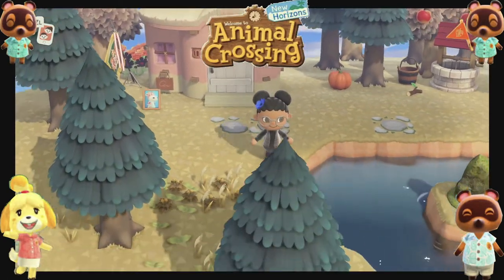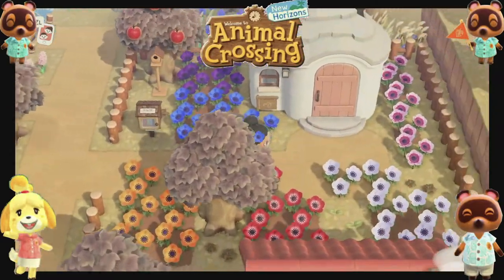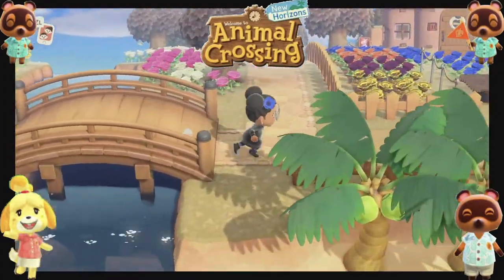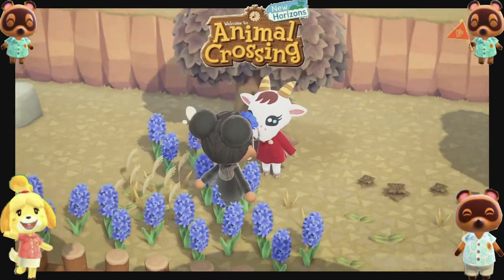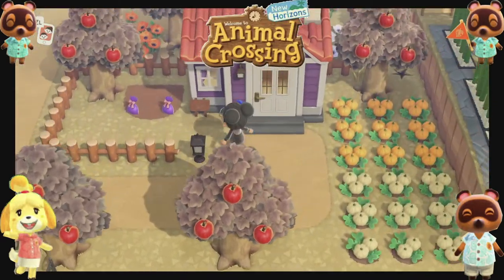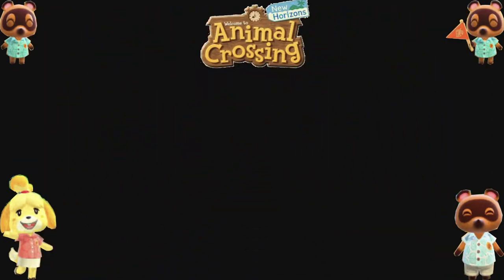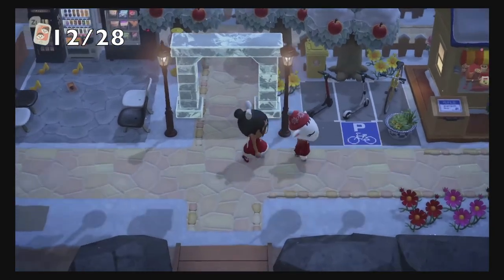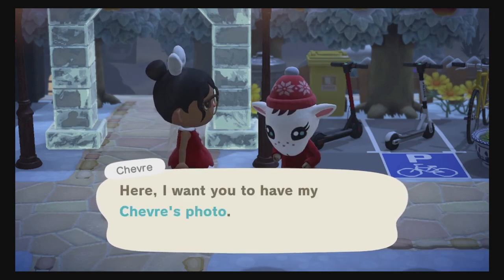How To Get Villager Picture Frames in Animal Crossing New Horizons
How to get Villager framed photo (for non time travelers)
Skip 17:20

My info
Discord Name: Nintendo Gamer Gal#3148